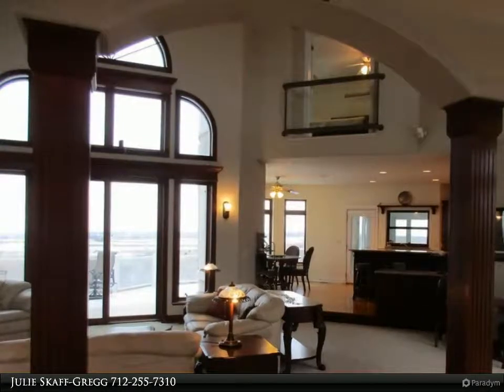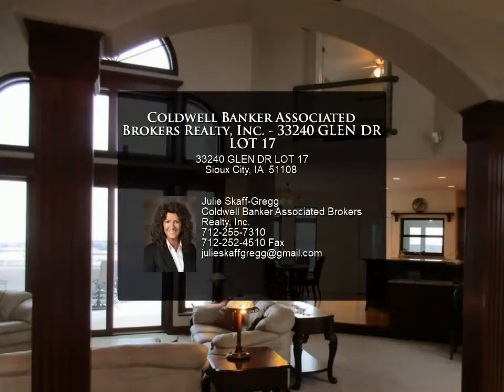Coldwell Banker Associated Brokers Realty, Inc. - 33240 GLEN DR LOT 17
Please enjoy this property video created by Coldwell Banker Associated Brokers Realty, Inc.

Go home to your own private sanctuary for peace and tranquility leaving the hustle and bustle from everyday life at the door. This unique one of a kind "castle on a hill" was built from footings to rafters with lite form concrete construction. The house is covered with top of the line, high quality Grand Manor shingles. The exterior finish on this home is stucco with coin accents that requires little to no maintenance. There are 3 garage stalls on the upper level and 3 car garage stalls below it in the lower level, all heated, each garage door is 8 foot in height. There is a 2~car garage attached by a portico. Each garage interior is finished and has 10~foot ceilings. This 3~story house boasts amazing 360~degree views, with the south view unobstructed of over 25 miles. There is a stair tower, a circular drive way with a portico drive under, a large composite deck with glass surround railings on the back of the house. There are mainly triple pane windows in the home with sun/heat reflection on the south side and cold reflection on the north side. The house is heated and cooled with 2 Geo Thermal ground source heat pump units that have been recently replaced with new top of the line Bosch units. This has been effective in producing extremely low utility bills. There is a third unit for the top level of the home. 600~amp electrical service into house. A propane tank supplies the fireplace and the radiant heat in the main garage. Water is drawn from the 380 foot well and there is a large 2 stage septic system. There is a Rain Bird sprinkler system for main lawn. Many mature landscape trees and shrubs. This house has cherry wood throughout beginning with the high~quality custom cabinets in the kitchen, the library/office and the built in entertainment center. There are three staircases that go from the top floor to the finished basement, one of these is the open staircase of the stair tower. This creates easy access at any time. There are too many u.

5 full bath

Julie Skaff-Gregg
Coldwell Banker Associated Brokers Realty, Inc.